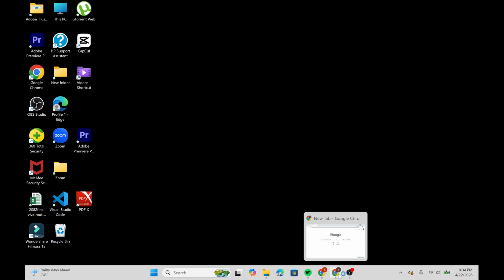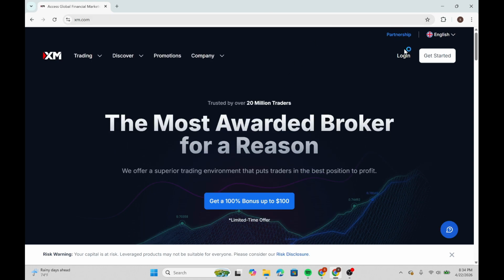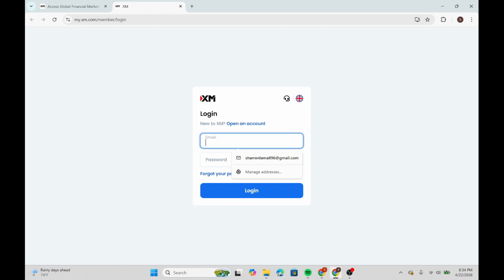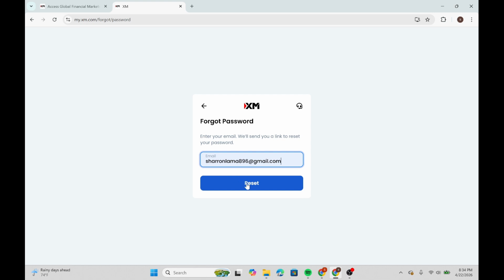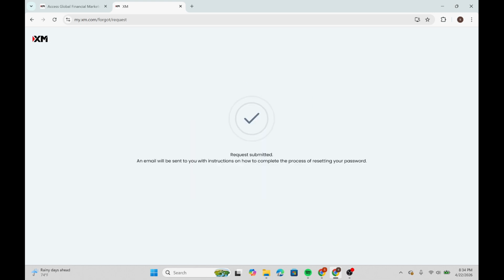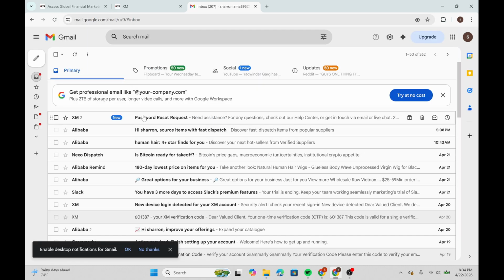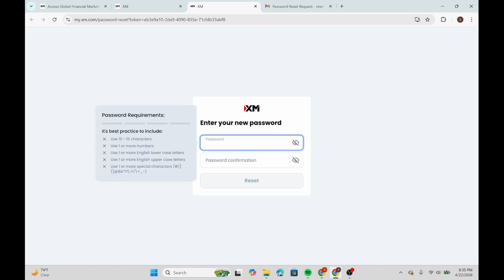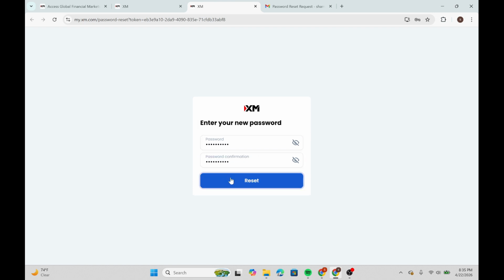How to Reset Password in XM App 2026?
Forgot your XM App password and need to set a new one? This video shows you how to reset password in XM App step by step.

From tapping "Forgot Password" to receiving reset instructions via email and creating a new secure password — I'll walk you through every part so you can log back in quickly and safely.

By the end of this tutorial, you'll know exactly how to reset password in XM App like a pro.